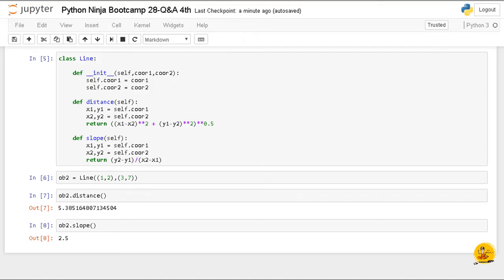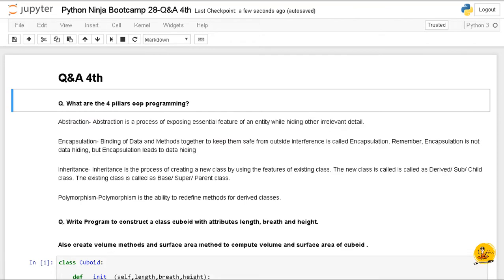Python Ninja Bootcamp 28-Q&A 4th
Fun & Learn Python like a Professional with Animated explanation. Take you from 0 to Hero!!

In this Python Ninja Bootcamp tutorial, will cover "Q&A 4th"

Pre-requisite- Revise the Previous Python Lectures-